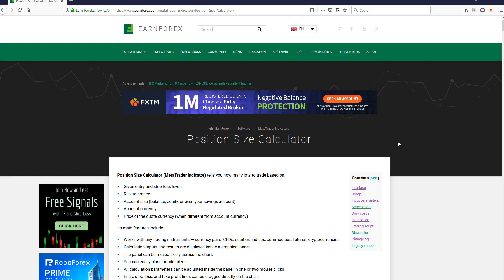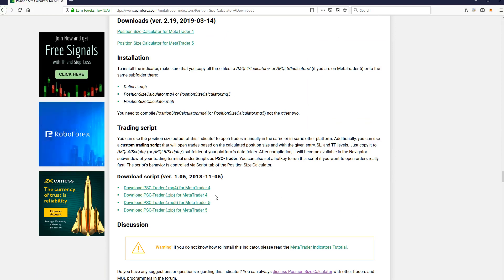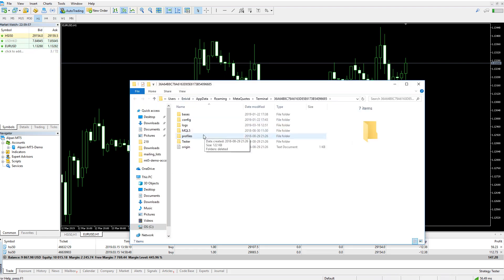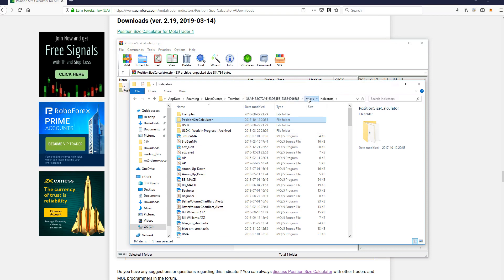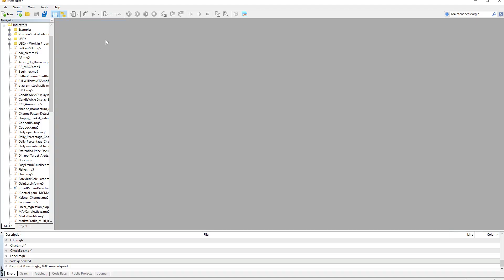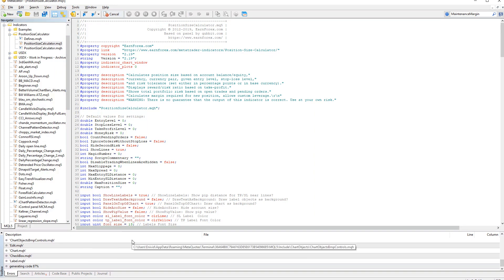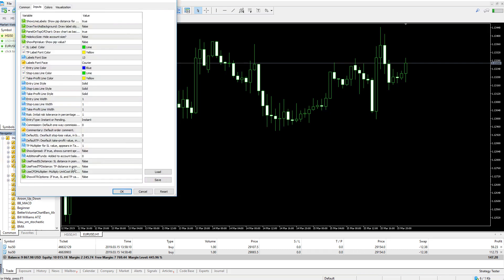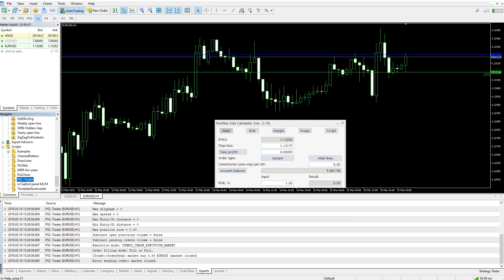How to Download and Install Position Size Calculator for MetaTrader Forex Platform